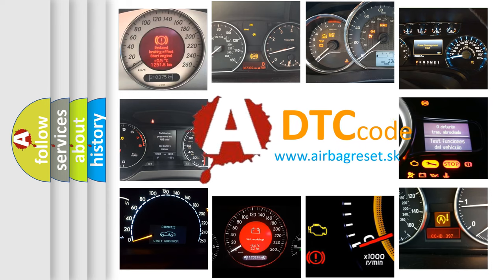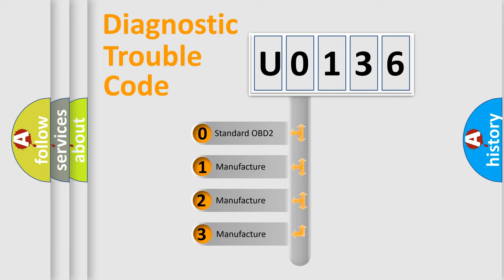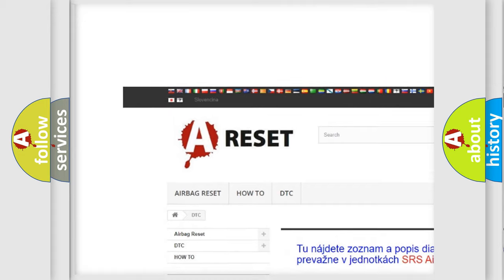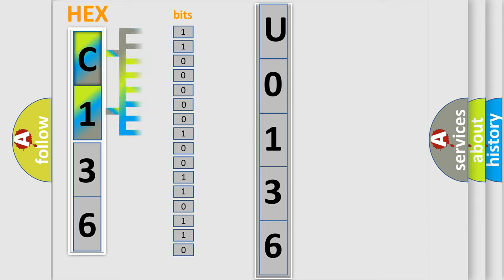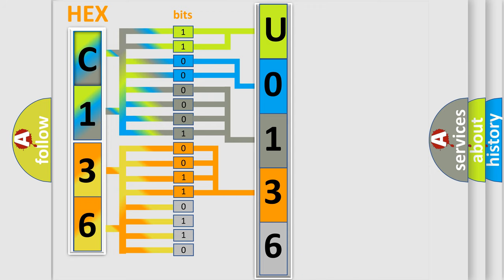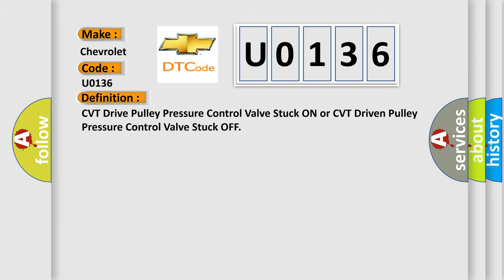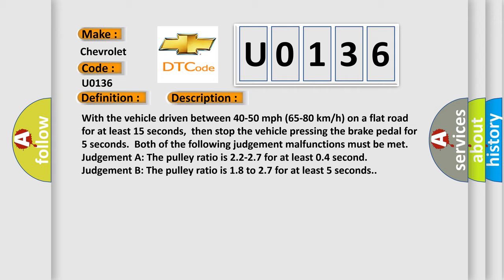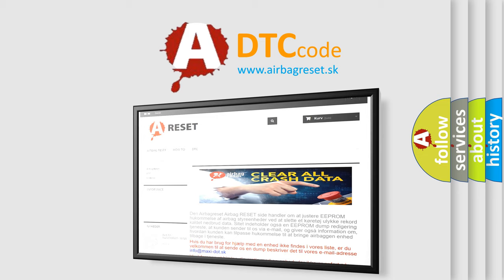DTC Chevrolet U0136 Short Explanation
Contents:
0:21 Basic DTC analysis according to OBD2 protocol standard.
1:48 Insight into programming
2:58 A diagnostically understandable description of the Diagnostic Trouble Code
3:05 Basic error definition

Make:
Chevrolet
Code:
U0136
Definition:
CVT Drive Pulley Pressure Control Valve Stuck ON or CVT Driven Pulley Pressure Control Valve Stuck OFF
Description:
With the vehicle driven between 40-50 mph (65-80 km or h) on a flat road for at least 15 seconds,then stop the vehicle pressing the brake pedal for 5 seconds.Both of the following judgement malfunctions must be met.Judgement A: The pulley ratio is 2.2-2.7 for at least 0.4 second.Judgement B: The pulley ratio is 1.8 to 2.7 for at least 5 seconds.